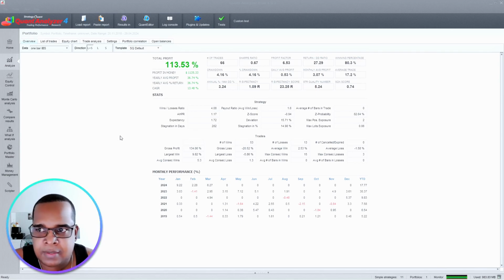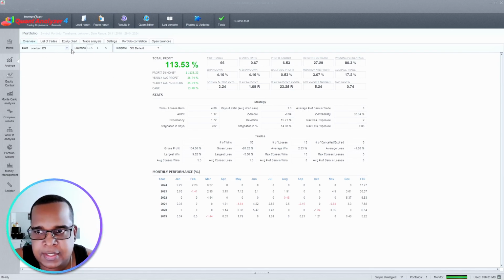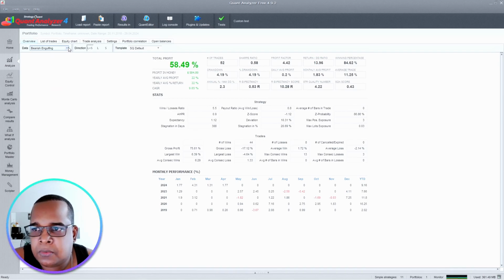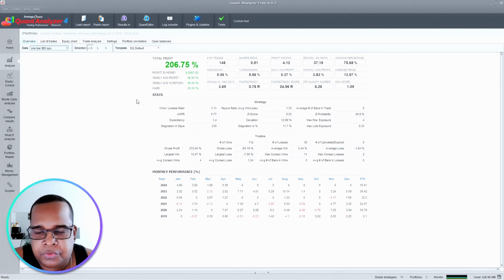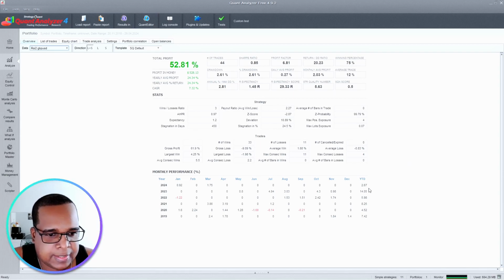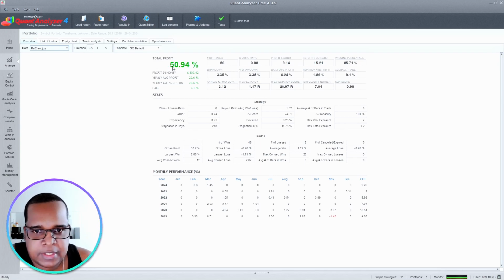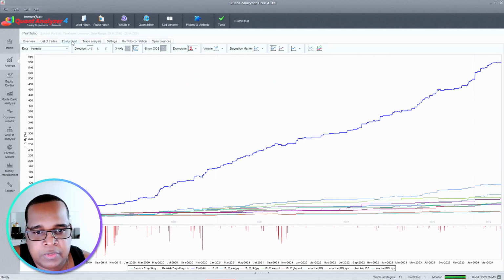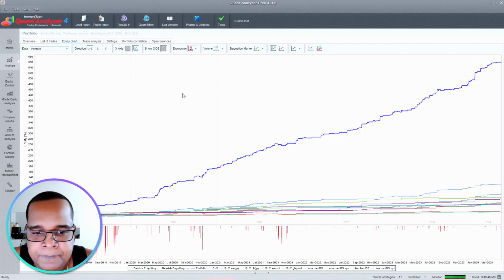Plex Algo EA portfolio | Monte Carlo analysis | Quant Analyzer 4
Want to chat? Hit me up on Discord

Welcome to Trading with J! 🚀

Hey, folks! It's your buddy J here, and on this channel, we're diving into the wild world of trading – the highs, the lows, and everything in between. 📈

🤖 Algo Trading Adventures: Ever wonder what it's like to be an algo trader? Well, you're in the right place! Join me on this rollercoaster as I spill the beans on my progress, strategies, and the whole shebang of coding bots for the forex market. It's like a behind-the-scenes pass to the trading circus!

📊 Watch Me Learn: We're all in this together, right? I'm no expert, just a regular guy figuring things out. Tune in to see me fumble, stumble, and hopefully, occasionally strike gold as I navigate the trading world.

🚀 Cooking Up Strategies: Ever tried cooking up a storm in the trading kitchen? That's what we're doing here! From mixing ingredients to serving up winning trades, we'll get our hands dirty with strategy development.

💼 𝙋𝙧𝙤𝙥 𝙁𝙞𝙧𝙢 𝙃𝙖𝙣𝙜𝙤𝙪𝙩𝙨: Dive into the prop firm scene with these cool cats:

🚨 Trading Rollercoaster: Trading's a wild ride, my friends. Remember, there's risk involved, so buckle up and do your homework before jumping in. Ain't nobody got time for unnecessary surprises!

⚠️ Friendly Heads-Up: Just so you know, those links I dropped? If you use 'em, I might get a little somethin'-somethin'. Your support keeps this show rollin', and I appreciate you big time! 🙌

We're in for a wild ride – let's rock the markets together! 🌐📈✨